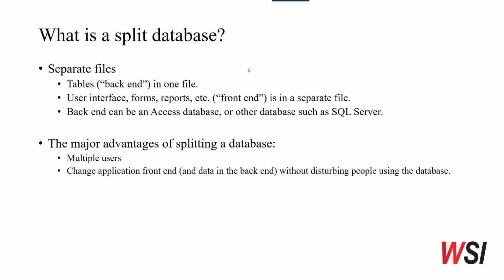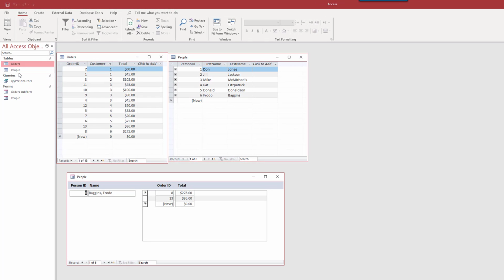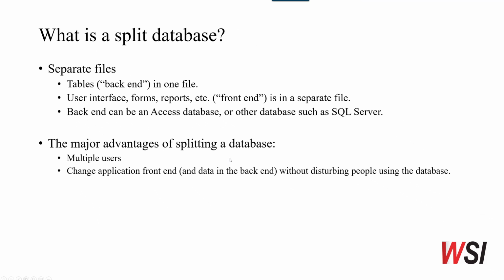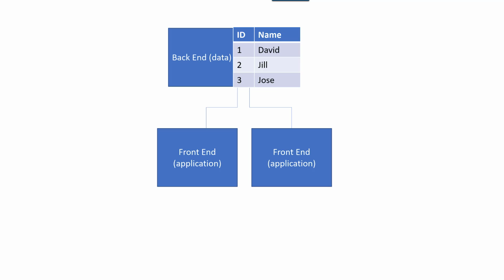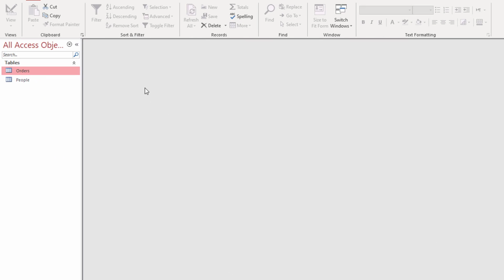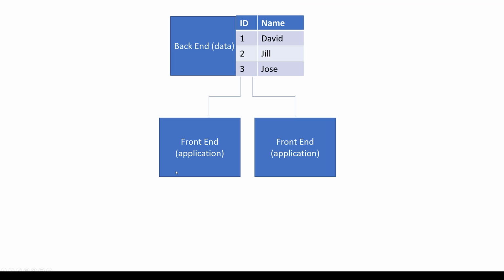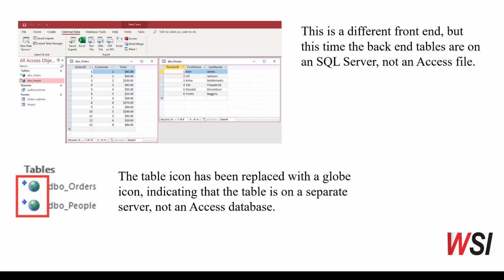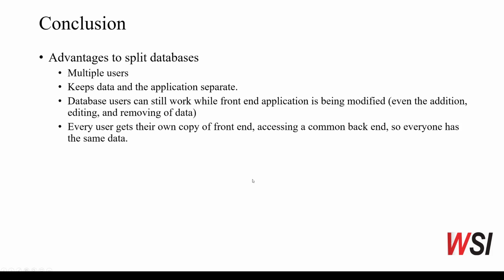What is a split database?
You may have heard us, or others talk about the benefits of splitting your database? What exactly is that and why should you use one? This video will discuss.

0:00 Video
9:10 Conclusion

836 N. 2nd Street
Ames, Iowa 50010

BTC  3FNbZTZcGtZhXuijcsoV4JrZv2E74aLBwc
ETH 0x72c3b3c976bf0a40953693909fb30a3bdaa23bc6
LTC MUnUgvzRquK8GqmbMKDjbuwxDX6LgRAjts